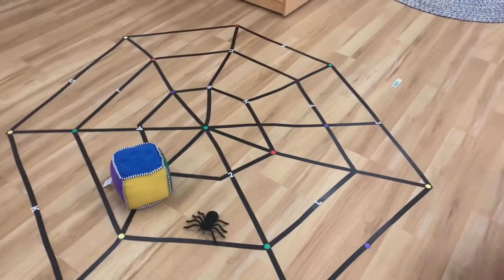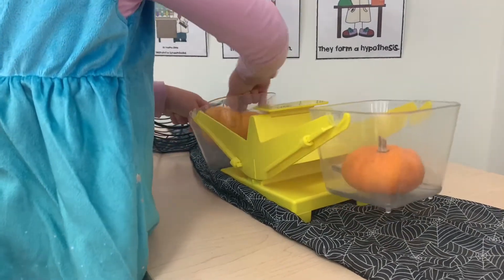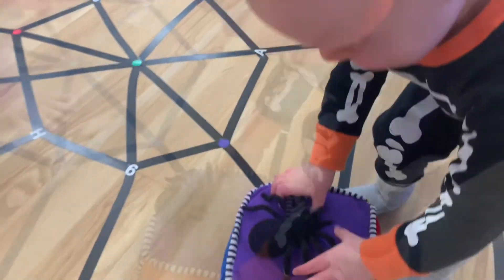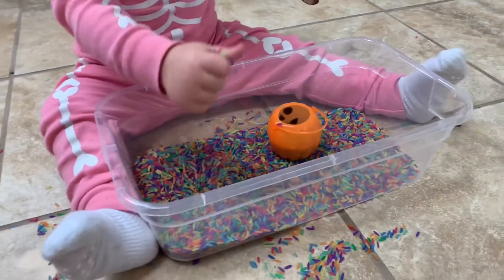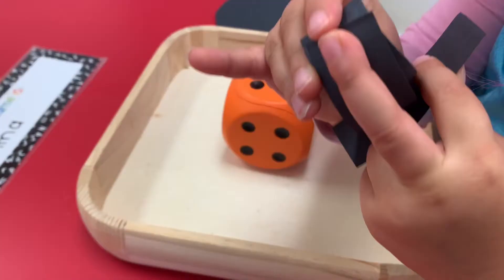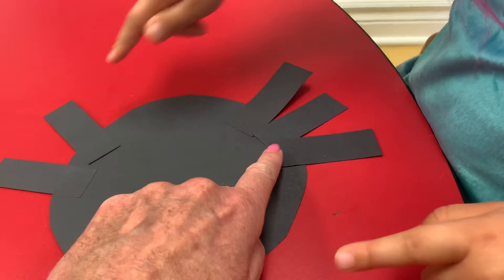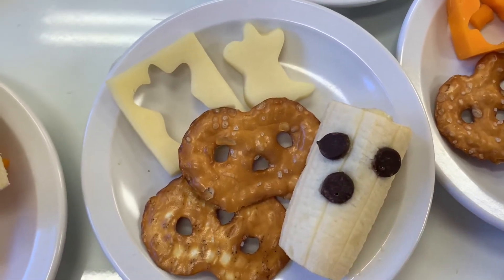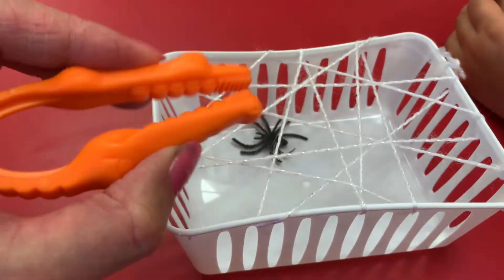DAYCARE HALLOWEEN PARTY/Collaboration with Haylee’s Home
Playing With A Purpose and Haylee’s home did a Collaboration on What we did for our Halloween parties this year.